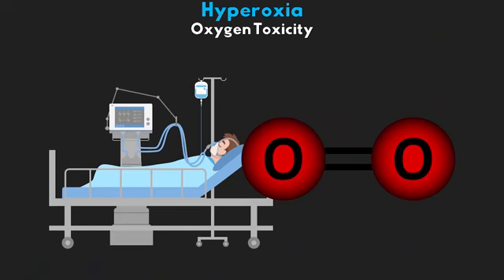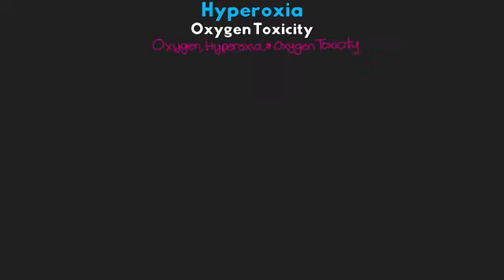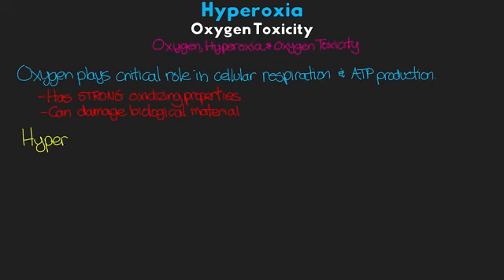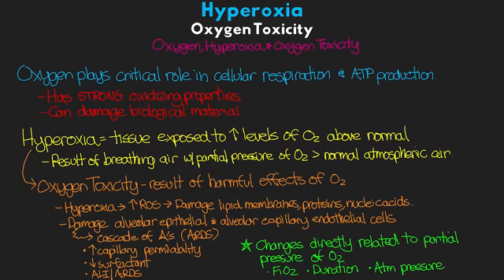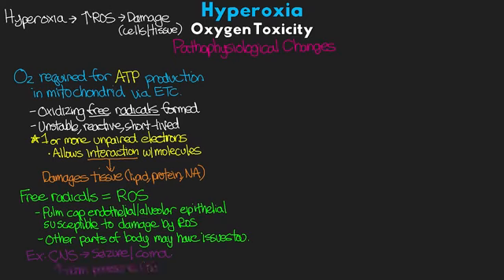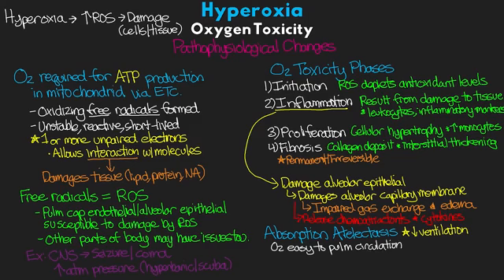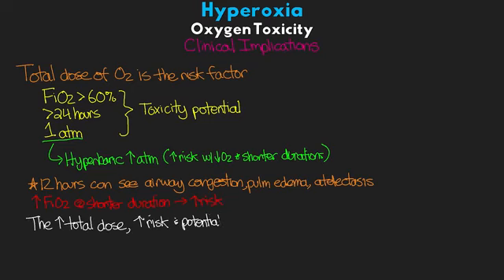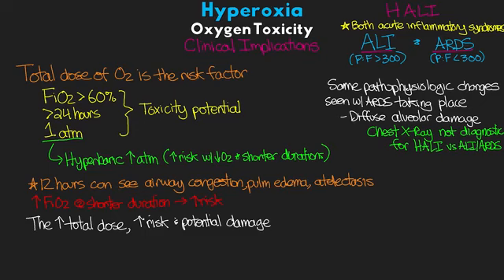Oxigénio a mais? Estragos!